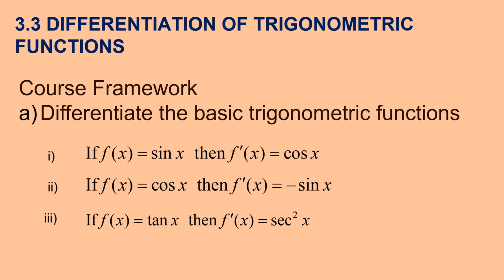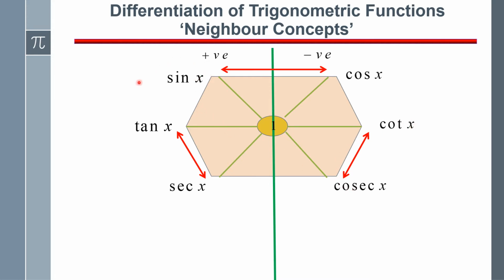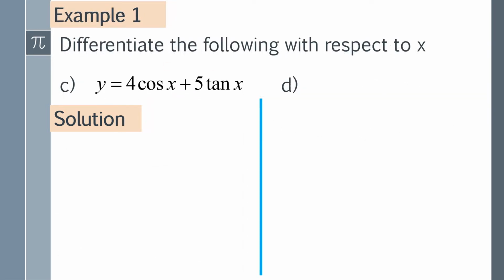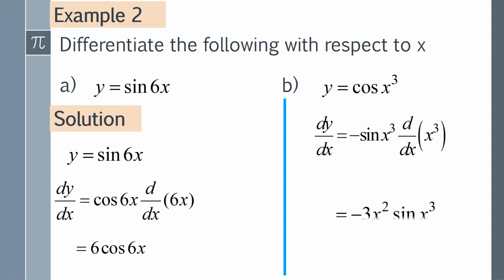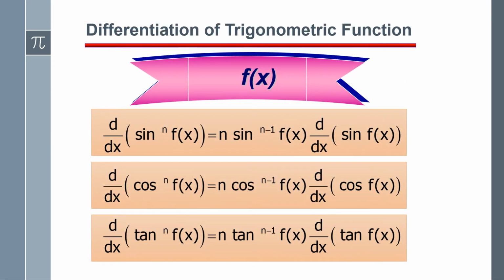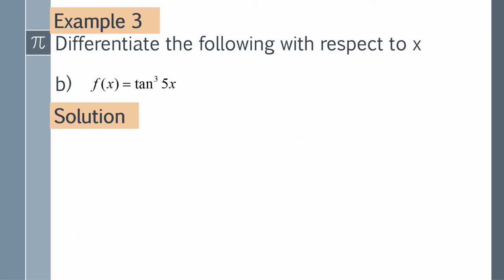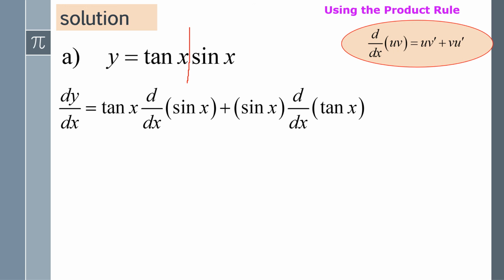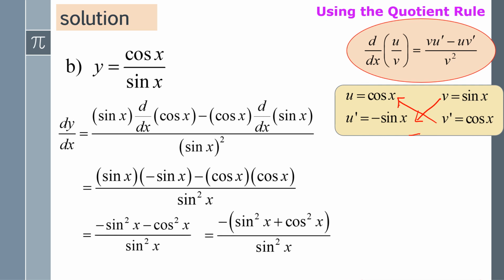DM025 Chapter 3 (3.3 Differentiation of Trigonometry Function) - 3/4